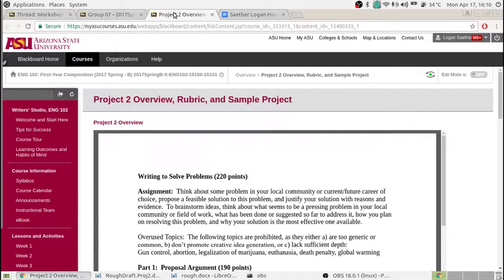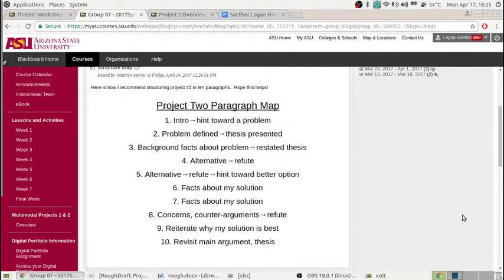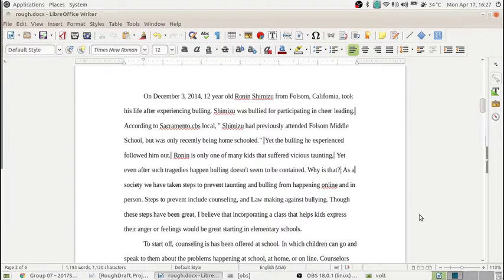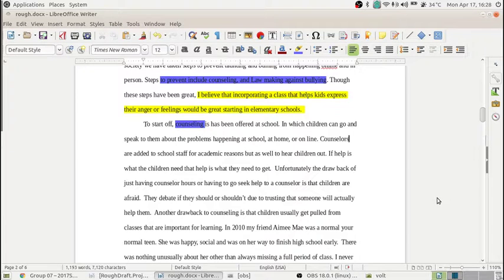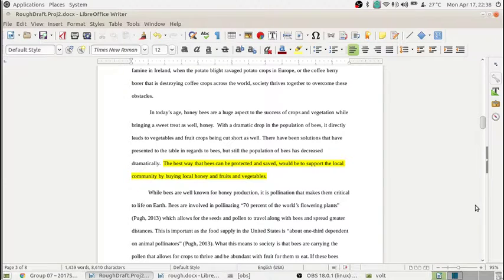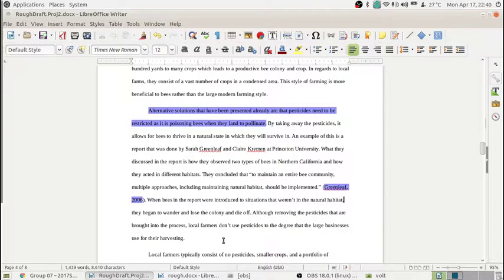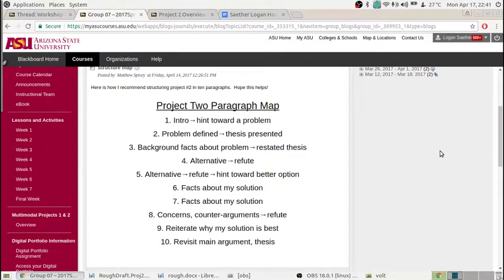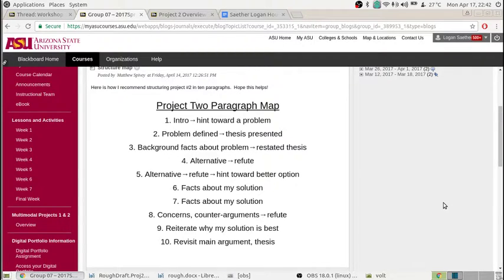Alternative Viewpoints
Tips for Project 2.